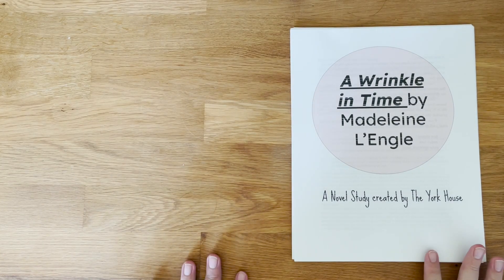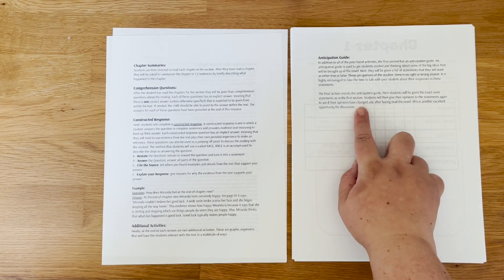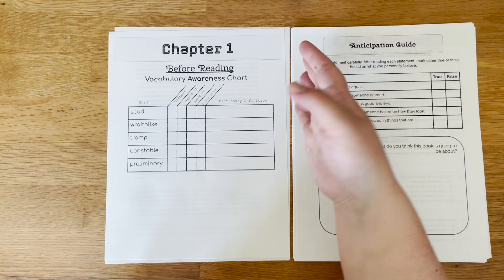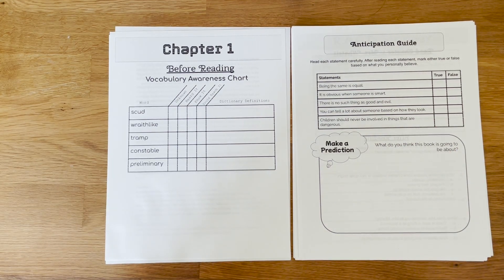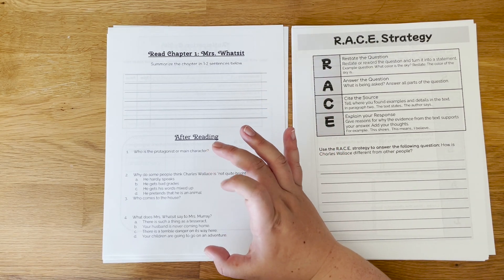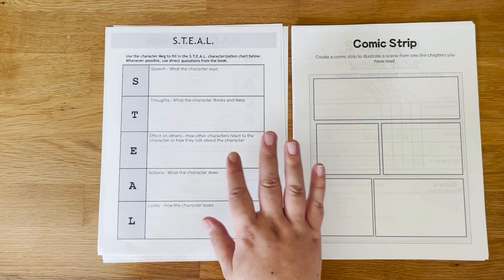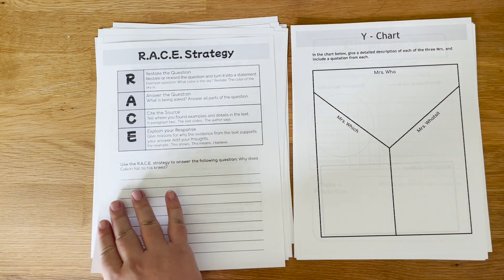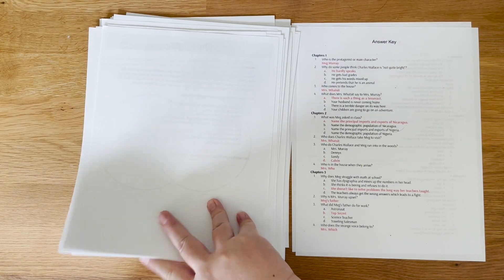Brand New Novel Study for Homeschool - A Wrinkle in Time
Here is a full flip through of my new novel study for the novel, A Wrinkle in Time.